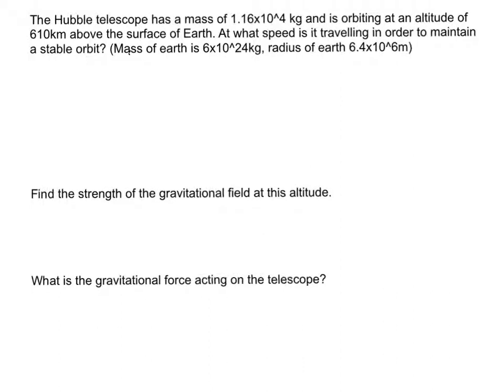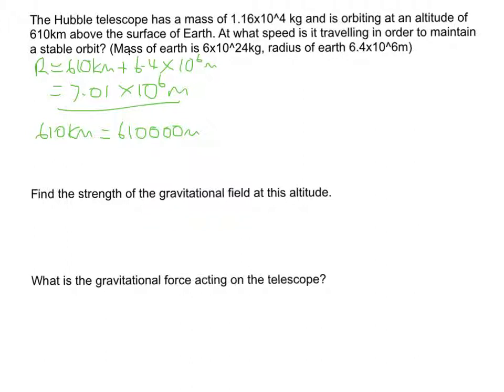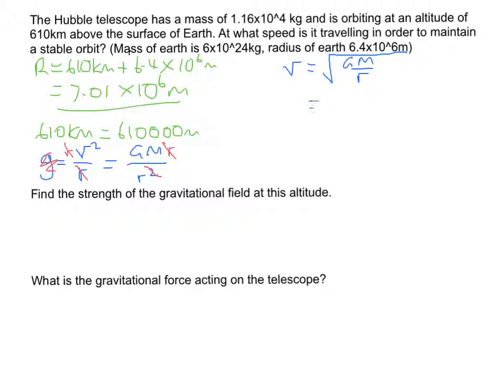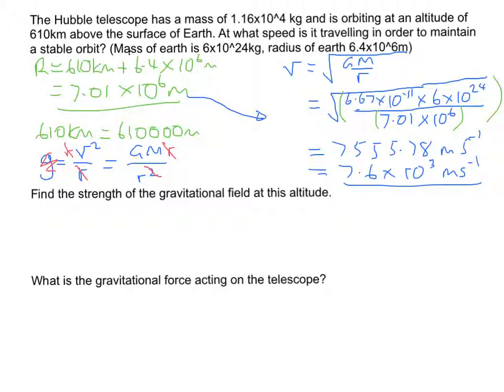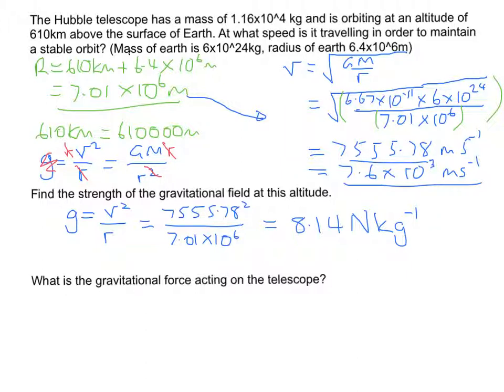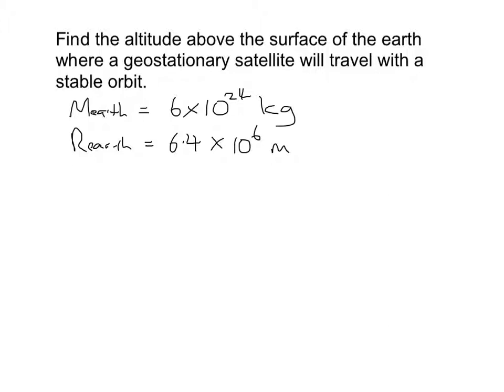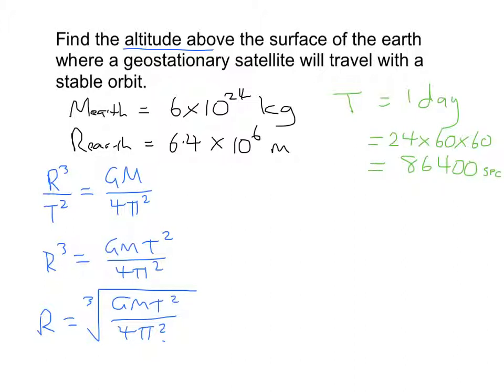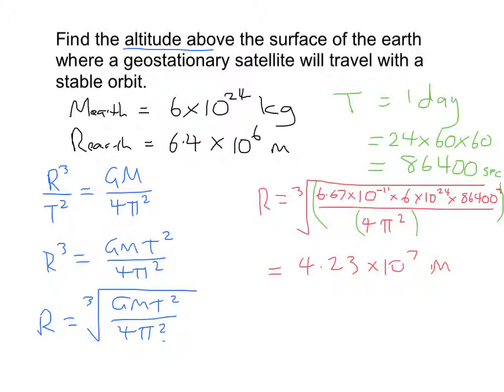Orbiting satellite calculations 1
VCE physics. Calculations finding the orbiting speed of the Hubble telescope, the gravitational field strength and centripetal force of the satellite, as well as the altitude of a geostationary satellite.